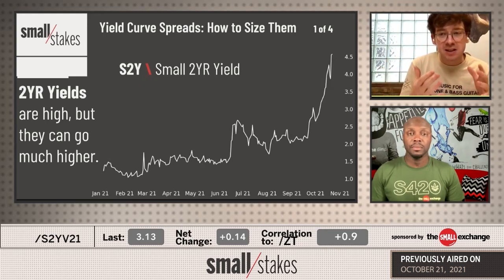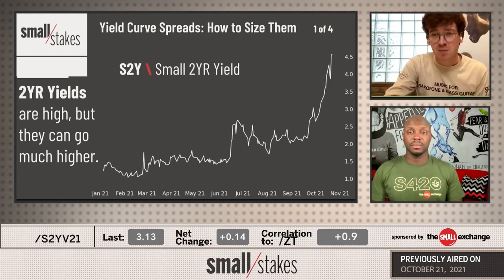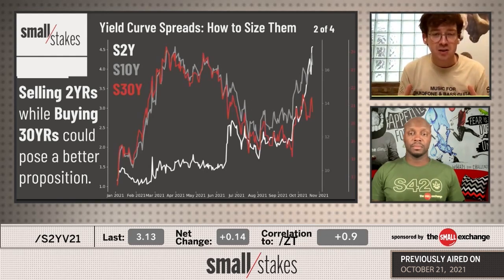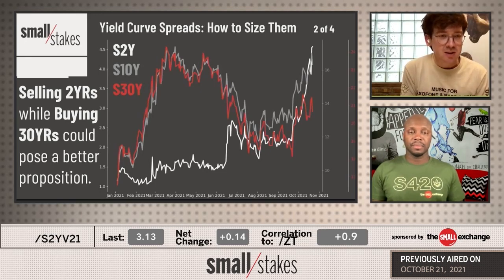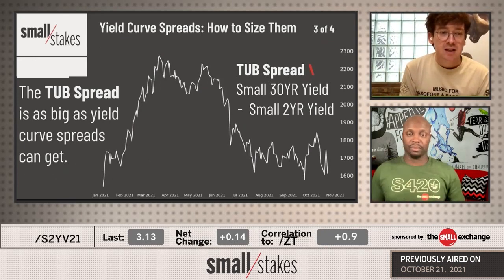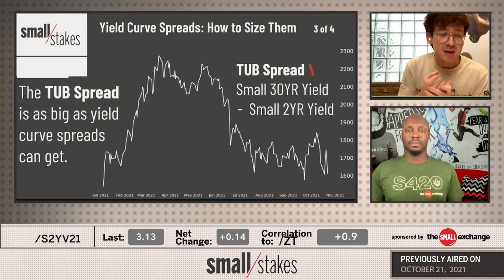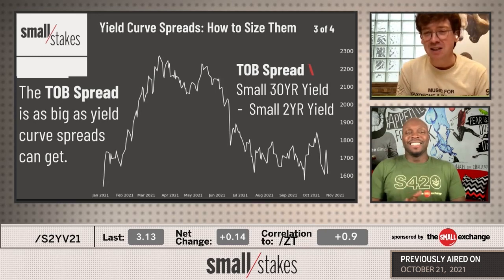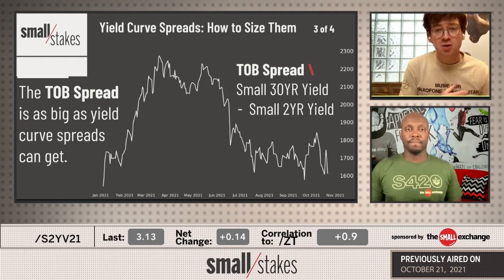Yield Curve Spreads: How to Size Them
Trading the yield curve has gotten a lot easier thanks to smaller, simpler products, so Jermal and Frank show you how to size spreads across the curve. The guys give you historical context and current trade construction for the TUB and NOB spreads making use of 2YR, 10YR, and 30YR Treasury yields.